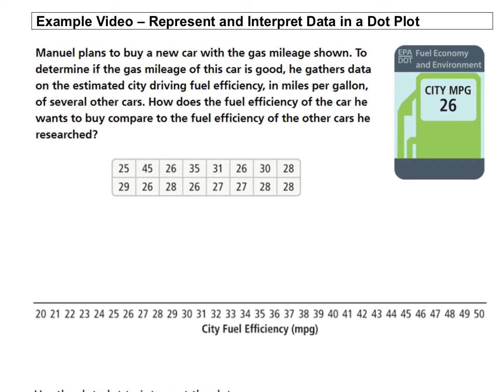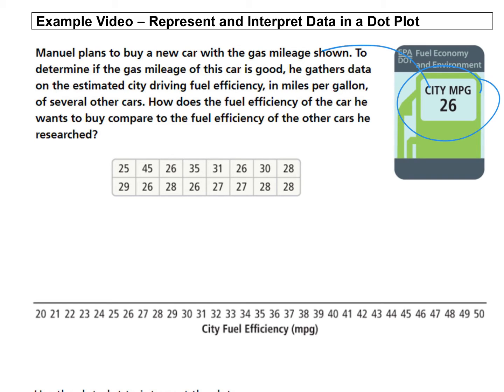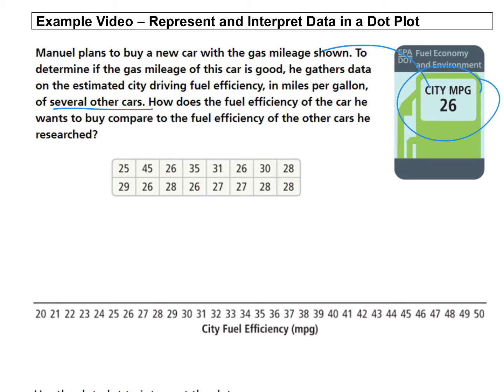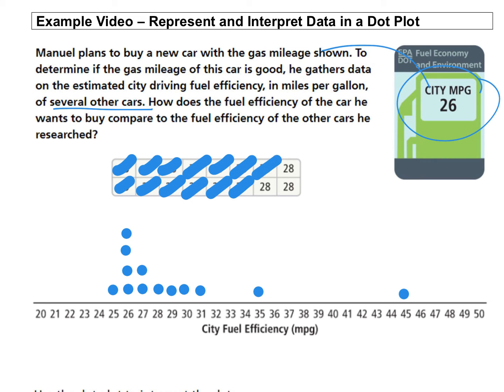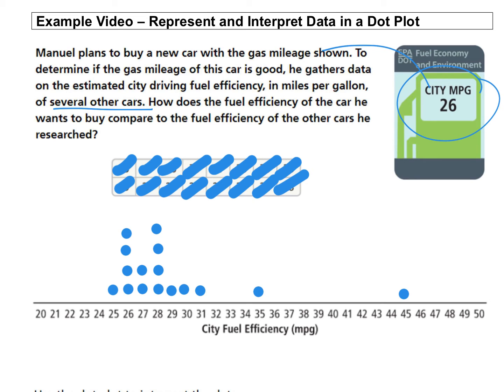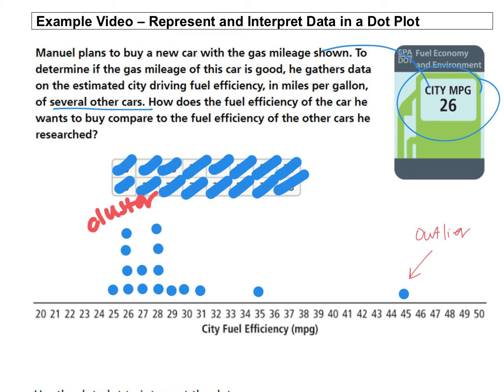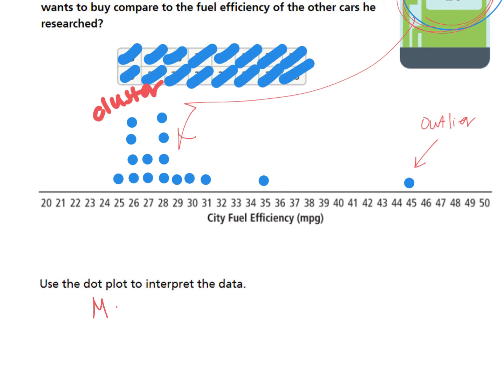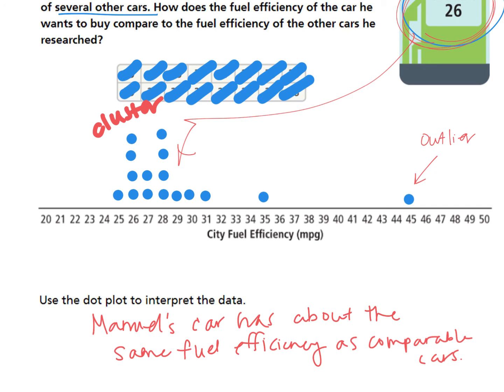Represent and Interpret Data in a Dot Plot